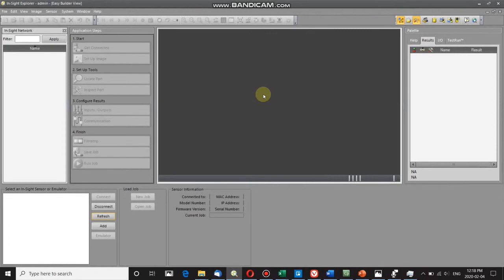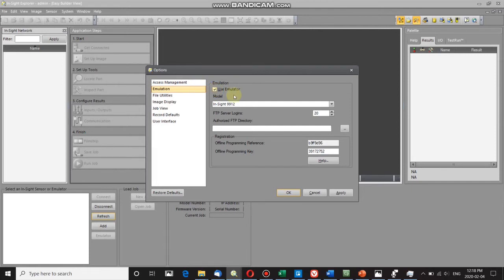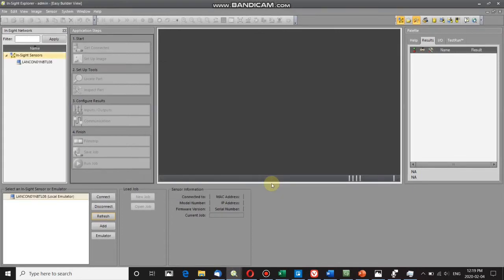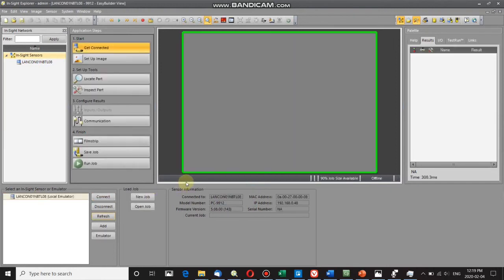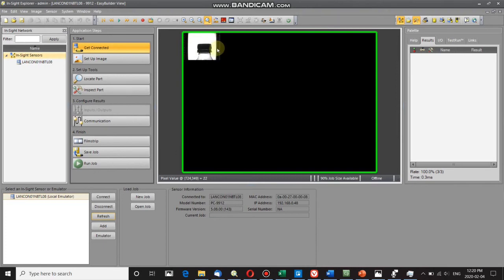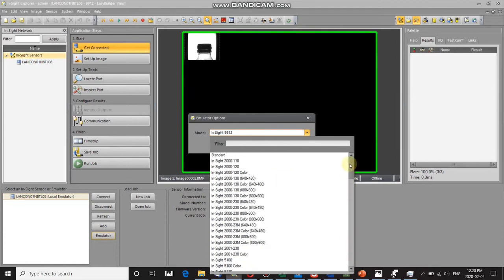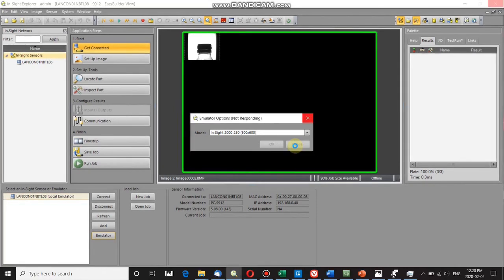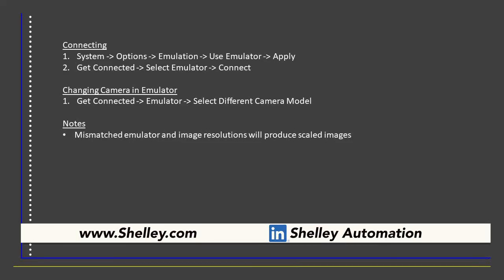Connecting to your Cognex Emulator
How to connect to an emulator in the In-Sight software from Cognex.